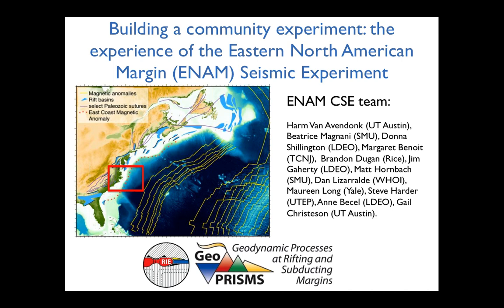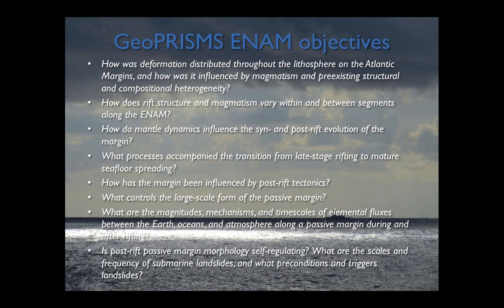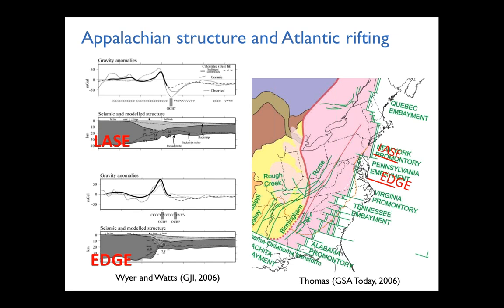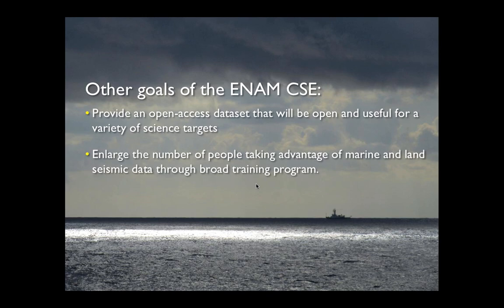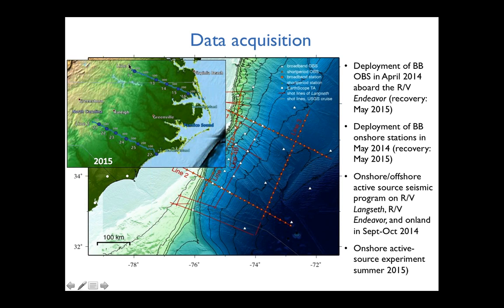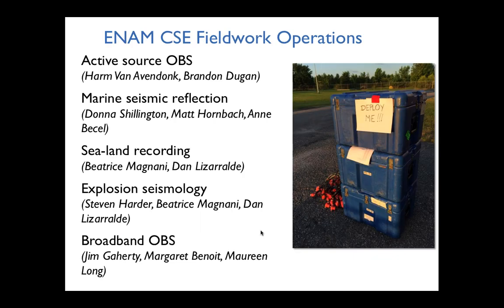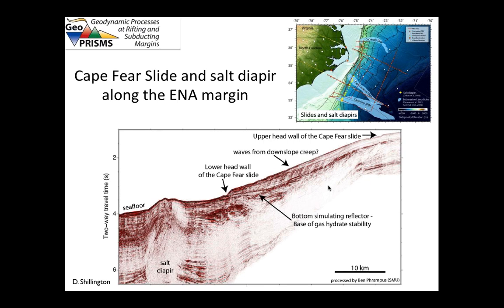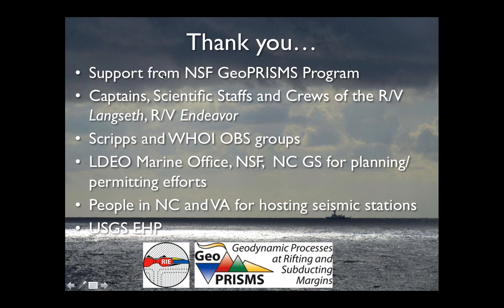Building a community project: the experience of the Eastern North America Margin ENAM Community Seis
Dr. M. Beatrice Magnani, Southern Methodist University